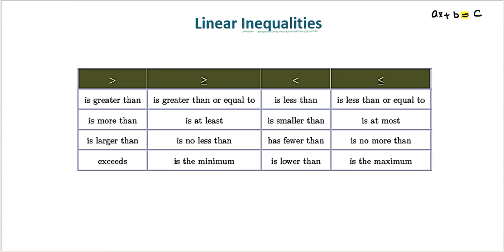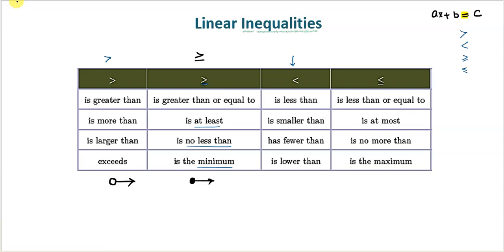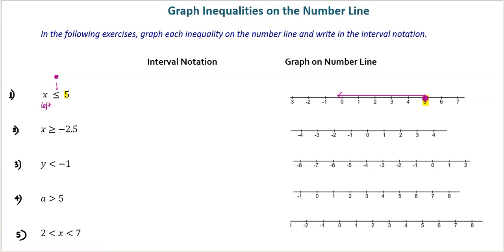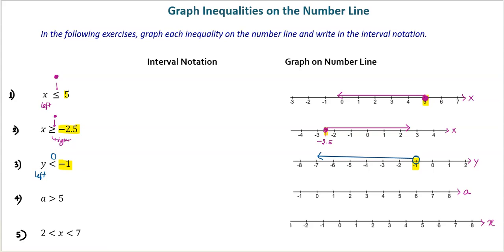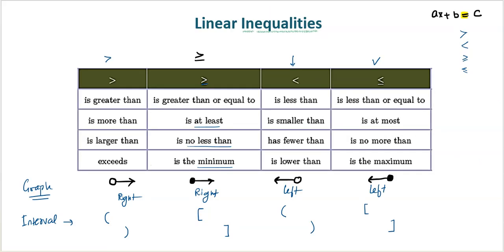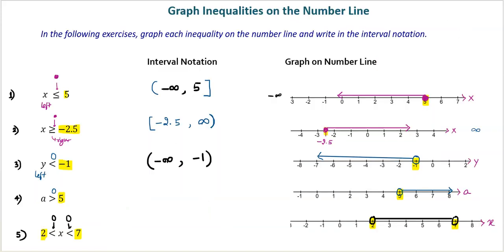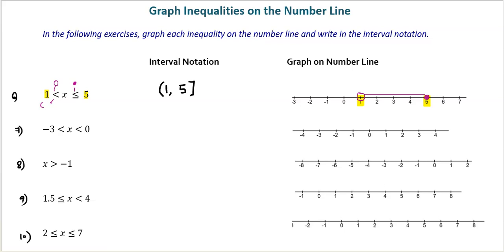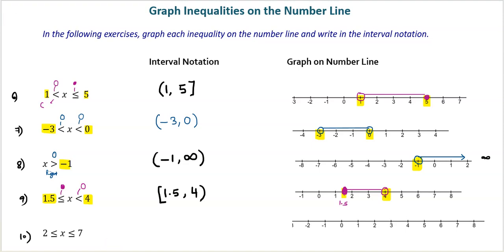Chapter 7: 7.3 Linear Inequalities: Graphing inequalities on the number line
Learn how to solve and graph linear inequalities on a number line and coordinate plane. This video explains the steps clearly with examples—perfect for beginners!